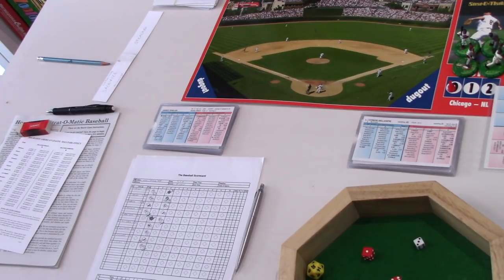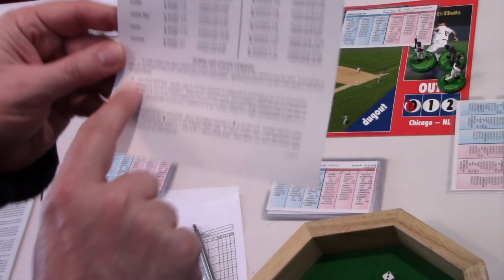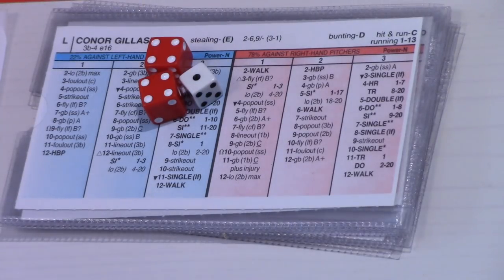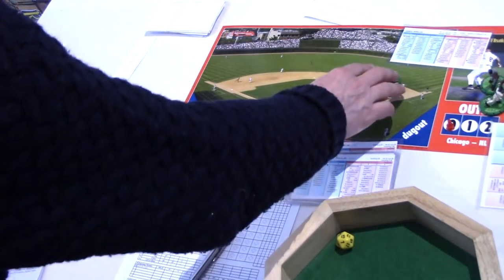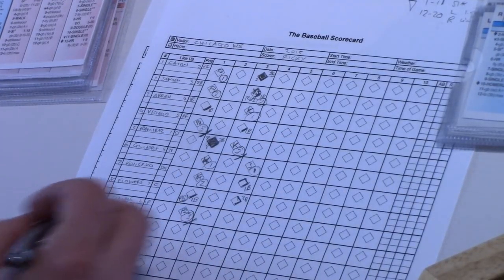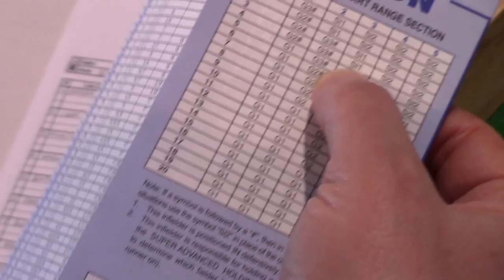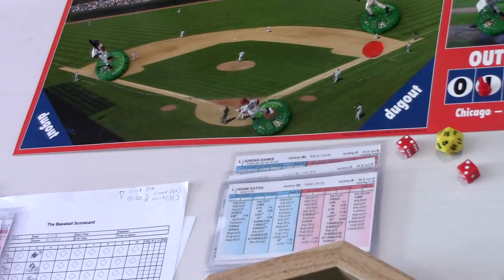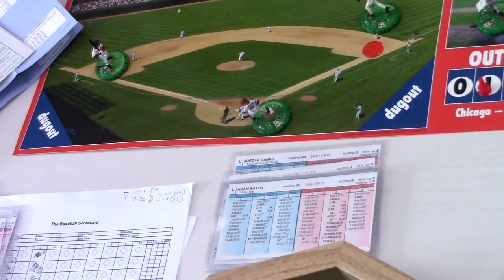PART 5 : How to play Strat-O-Matic Baseball - SUPER ADVANCED